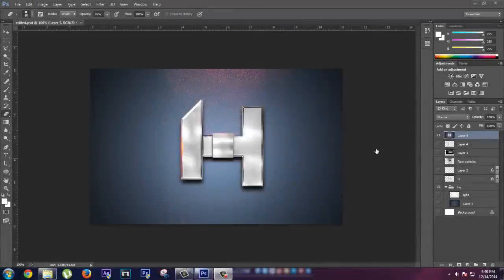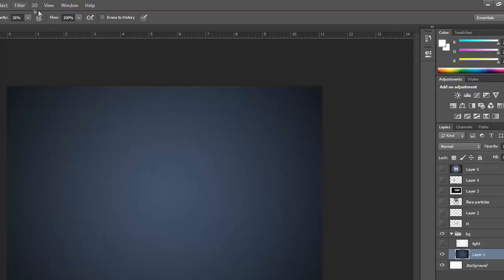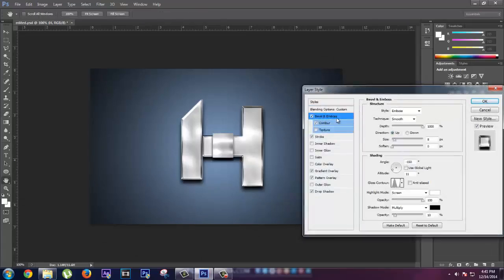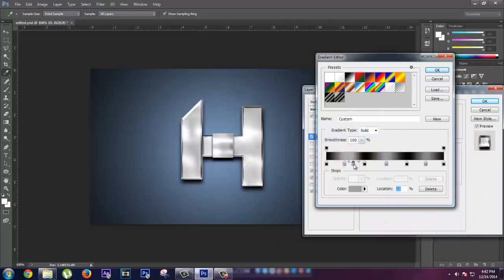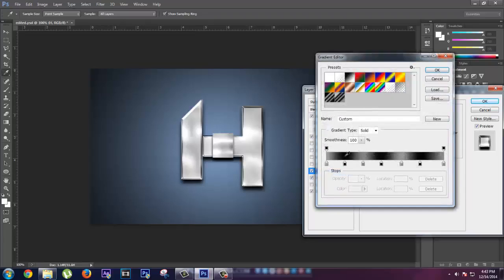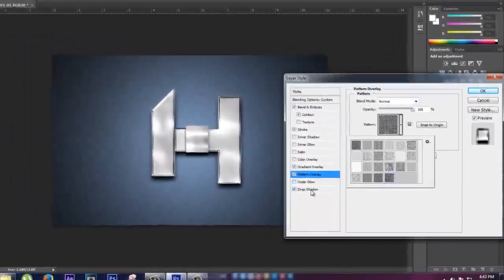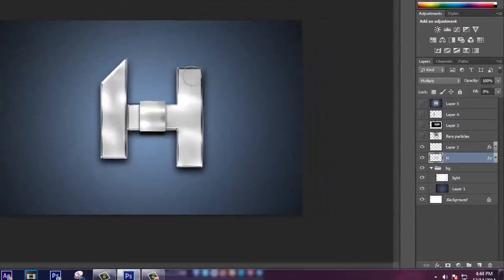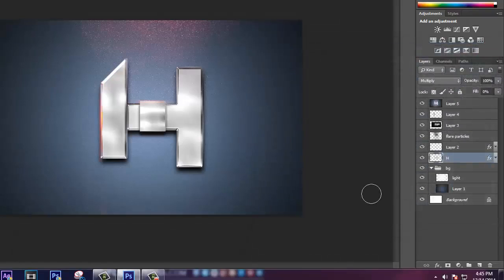Tutorial: Metallic text and flares photoshop | HAD3Sdesigns tutorial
Tutorial : many people had trouble with previous tutorial about metallic text which didn't have Voice So due to that problem i created a video again with voice guidance

Watch in HD for better Understanding.